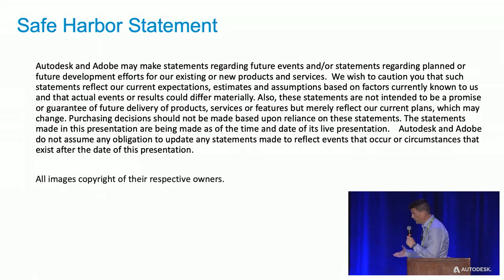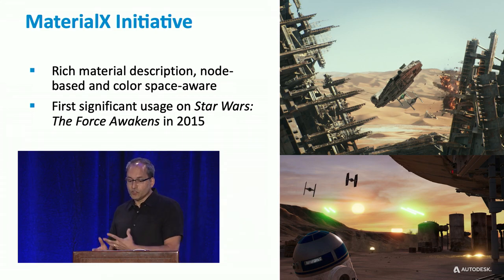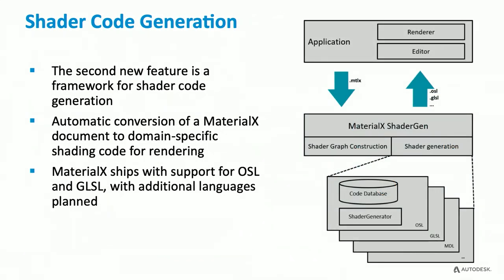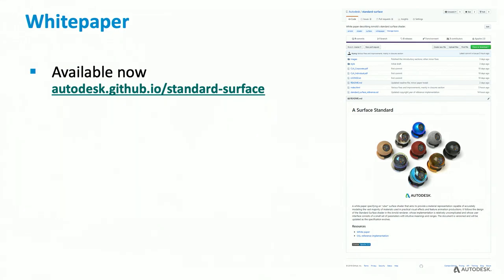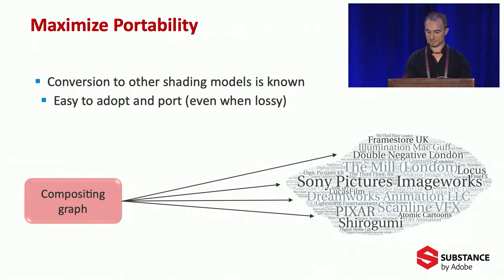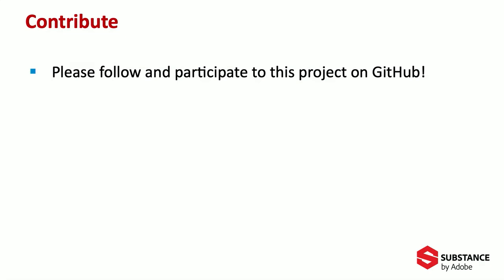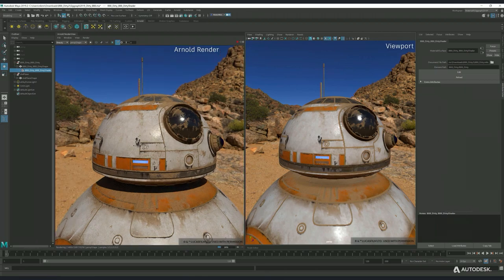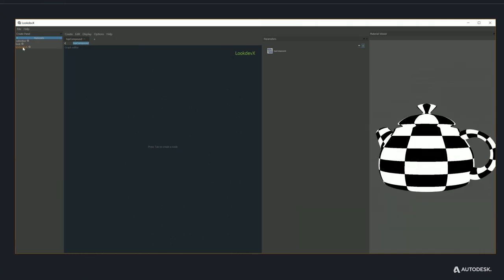MaterialX (featuring Lucasfilm and Allegorithmic)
Open source projects play an increasingly critical role in the creation of Film and TV content. We kick off the discussion with an update on open source support at Autodesk, then deep dive into our work on MaterialX, including our collaboration with tech partners and creative studios such as Lucasfilm and Allegorithmic.

Original Video content is coming soon! Support me for more content:

Send Bitcoin:
14nRPr2MKVWqN59hVouhKGUrHu4a2oPmv4

Send Ethereum:
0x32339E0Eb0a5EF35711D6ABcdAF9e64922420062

Send Ripple:
r91Czz1cxut2zeY4AUD5zRi3yJU4TZcoix

Send Litecoin:
LPNBJmngqq5HjmdcfdmM91xU7SVpW9qTMJ

Send ZCash:
t1SDcXeuBpoTcdbSAJ2RmSwMFmKKFSiL8XQ

Send Dash:
XyScJ3yS9LhyQWEnDxfxmk8WYGHtsrfpuD